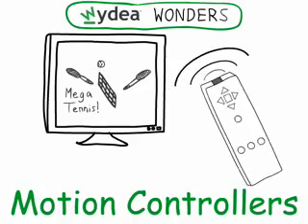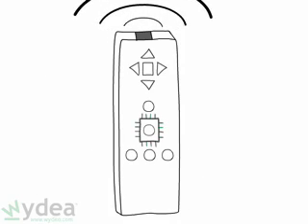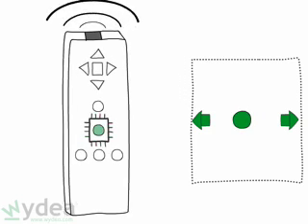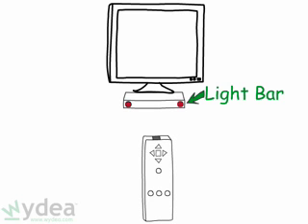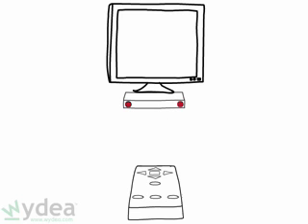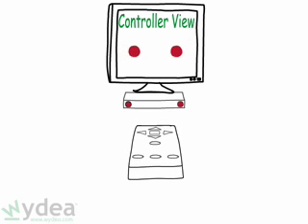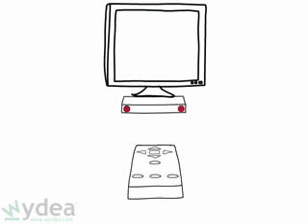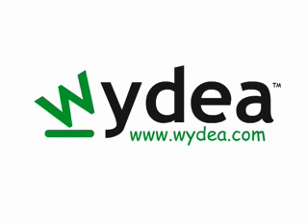Mysteries of the Wii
Motion-sensing controllers give you cool new ways to control videogames and your computer. Discover how they work with this quick video.